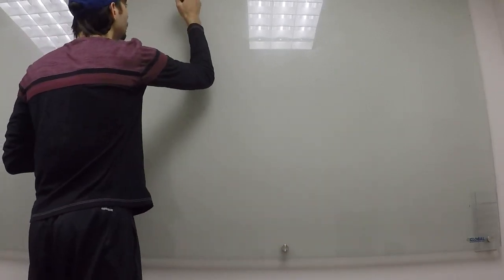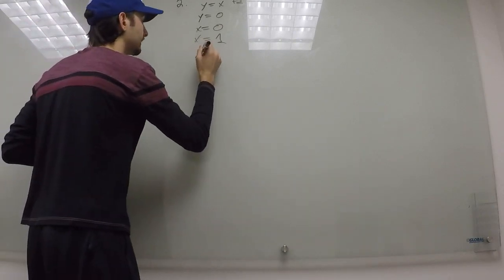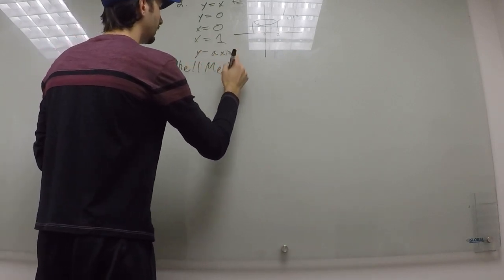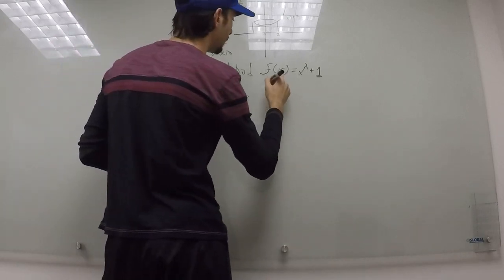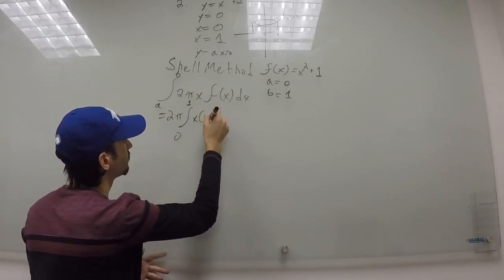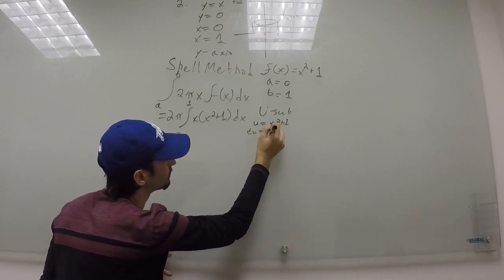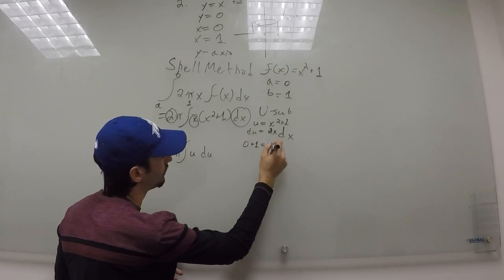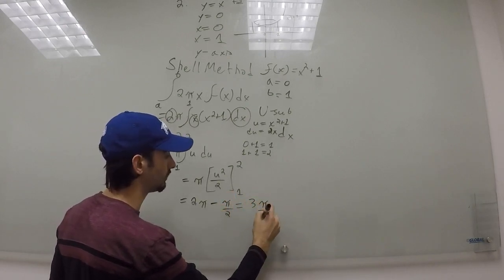Calculus 2 Optional Exam Q2